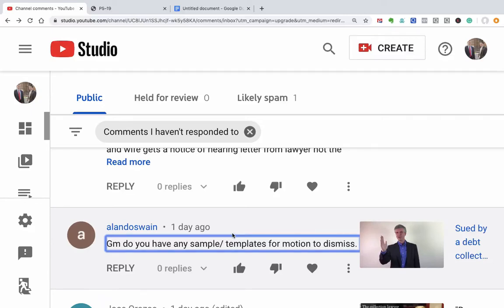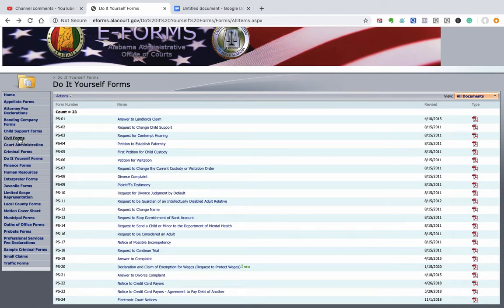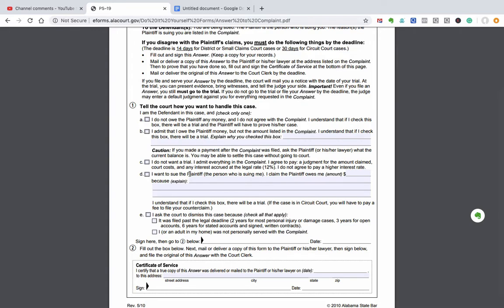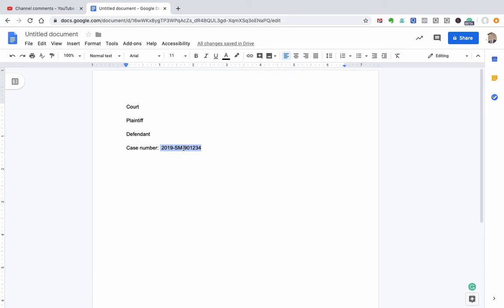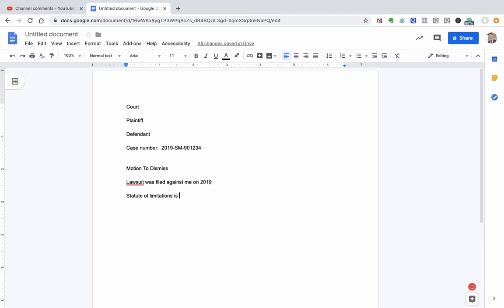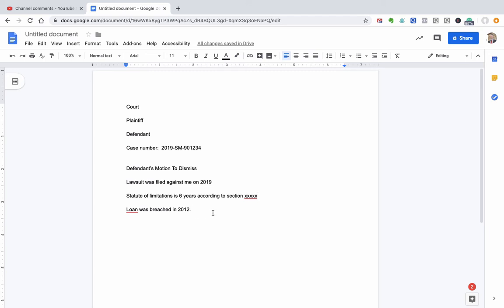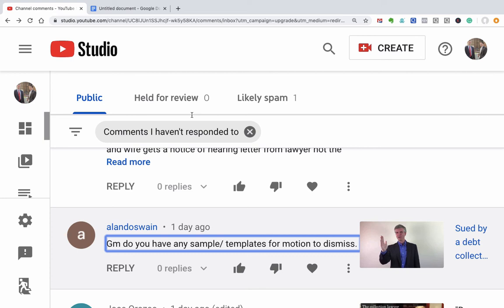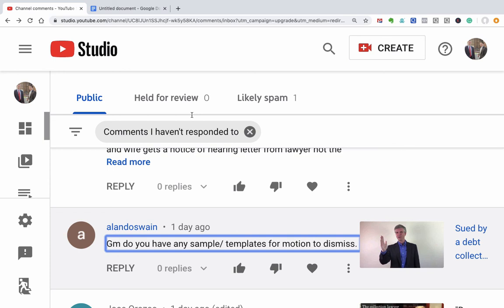Comment: Debt Collection Lawsuit -- template or sample motion to dismiss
I don't have any but I show you one from the official court forms and also how to make your own.

I also went on a bit of a tangent about why we don't file motions to dismiss.

Thanks for the very good question from alandoswain and keep them coming.

John

John G. Watts
Watts & Herring, LLC
Representing consumers across Alabama

-- Join us if you can!

"No representation is made that the quality of the legal services to be performed is greater than the quality of legal services performed by other lawyers."